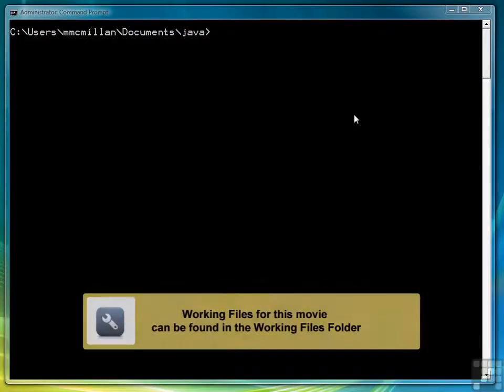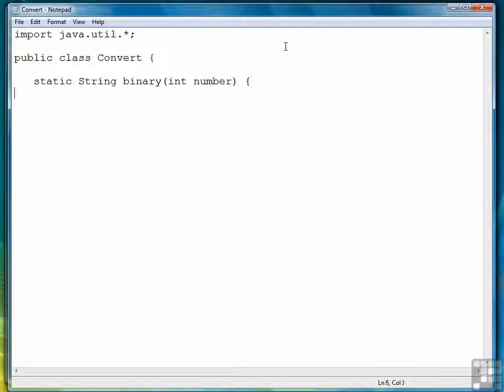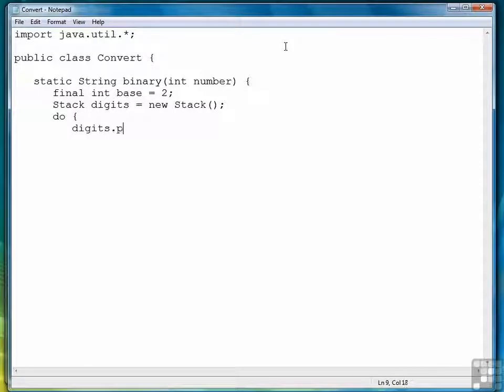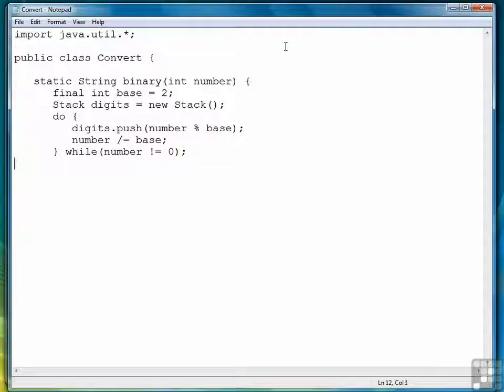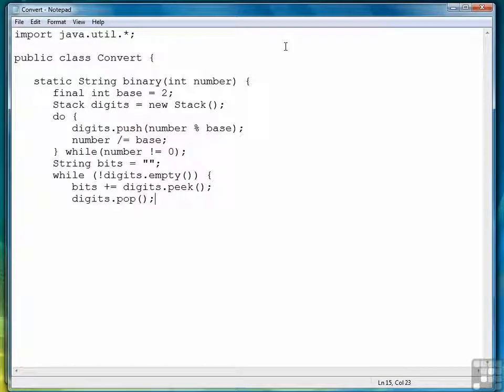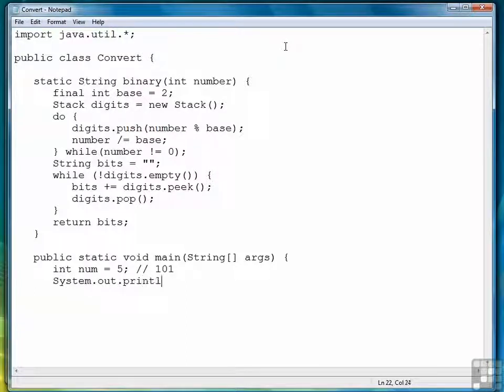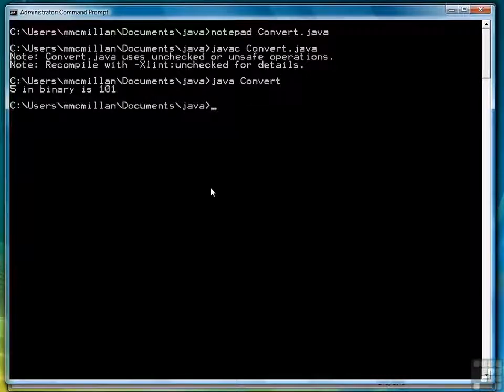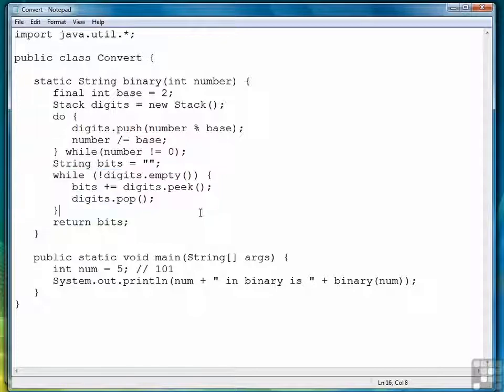05 04 Classic Data Structures Exercise 1